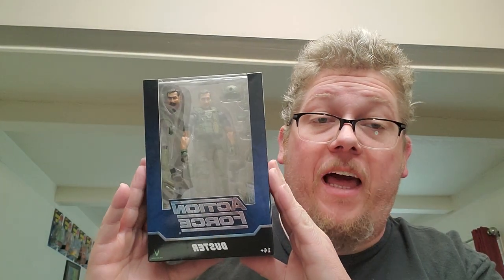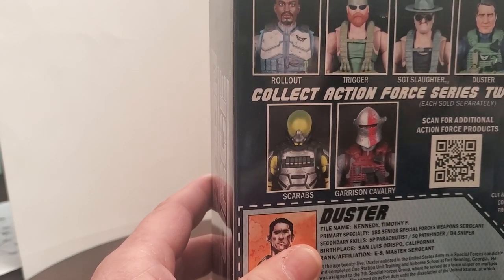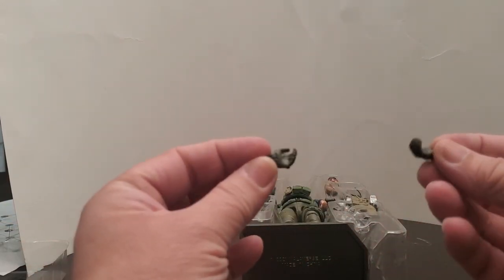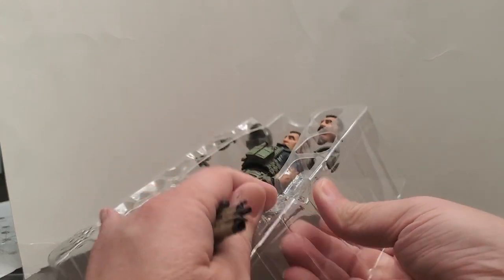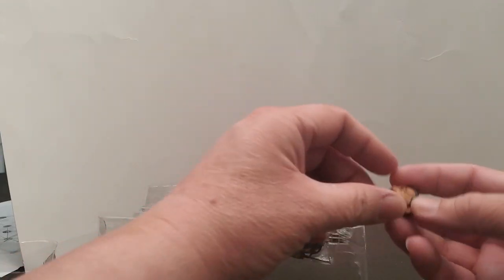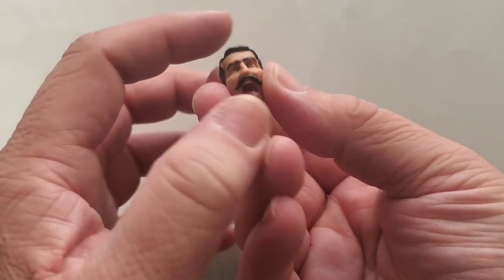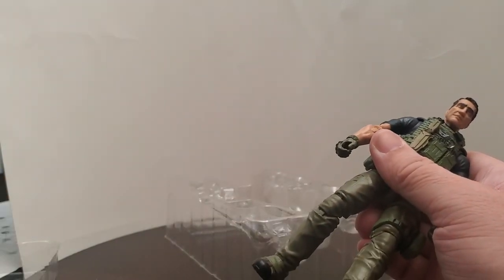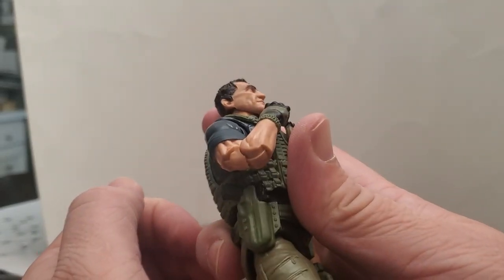I unbox Valaverse Action Force Duster.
I unbox Valaverse Action Force Duster. A really fun action figure.

I'm on Instagram as @slappymacfrodad. Install the app to follow my photos and videos.